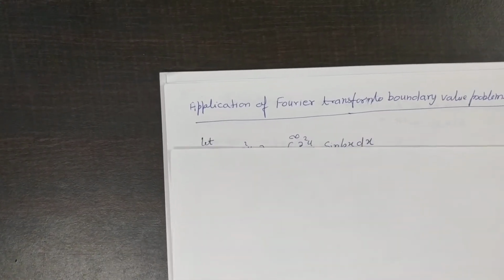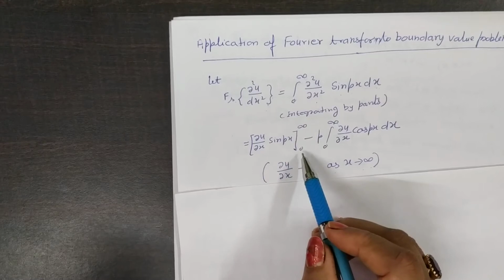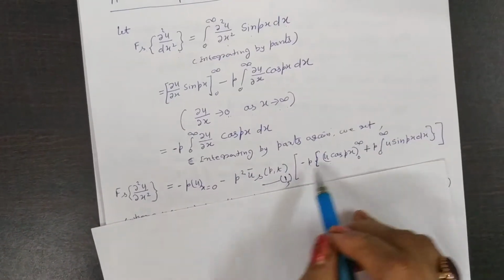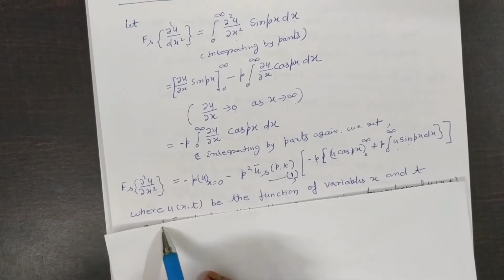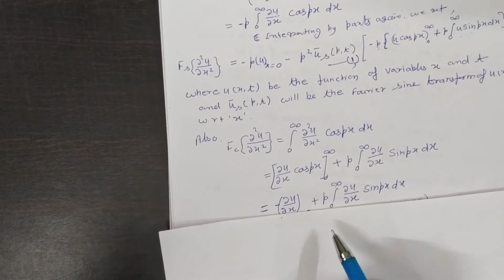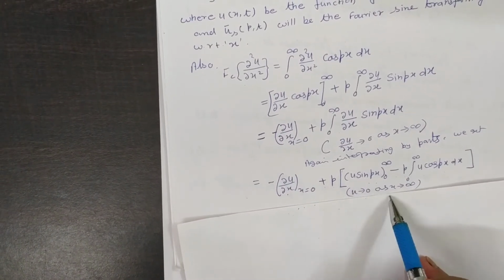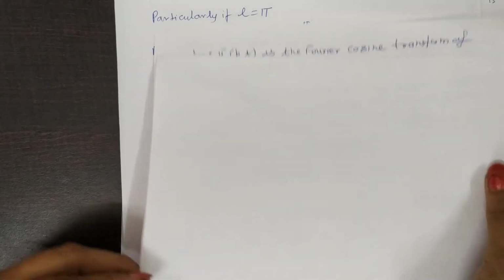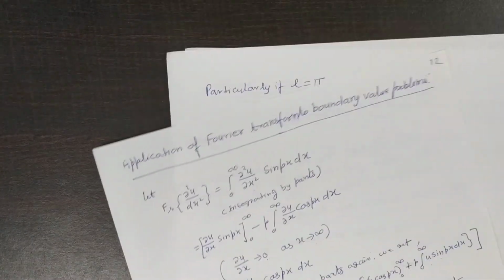Fourier transform L-8